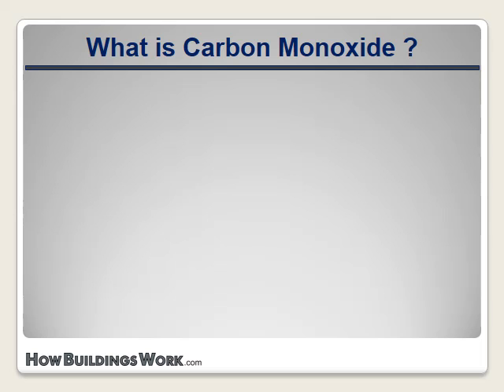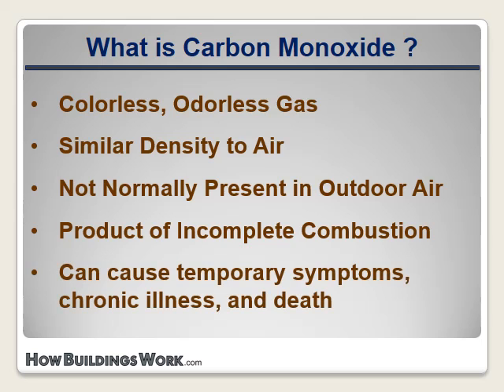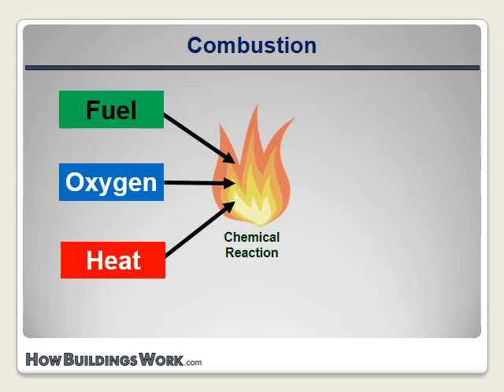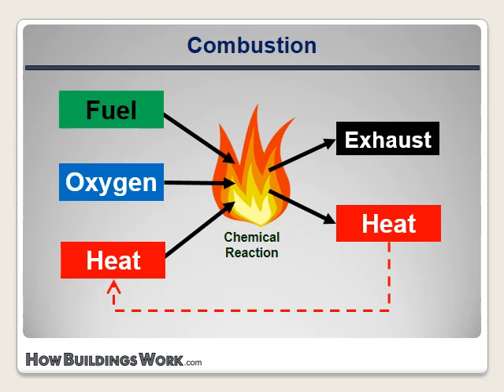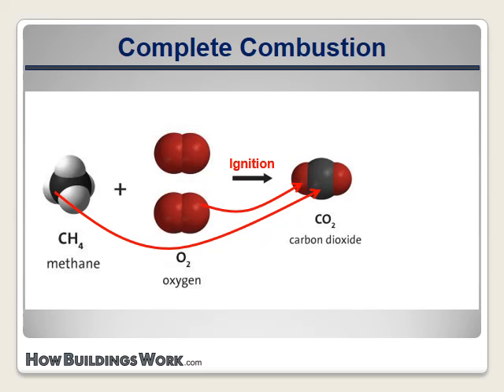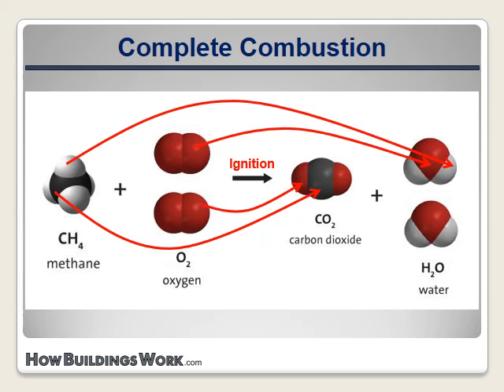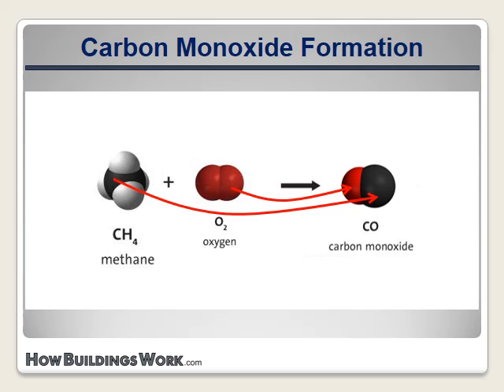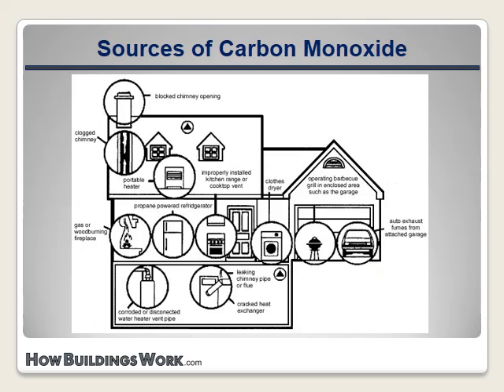The Chemistry of Carbon Monoxide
Learn about how carbon monoxide is created by incomplete combustion.

This is Lesson #2 of 7 in our course "Carbon Monoxide - Causes and Concerns".